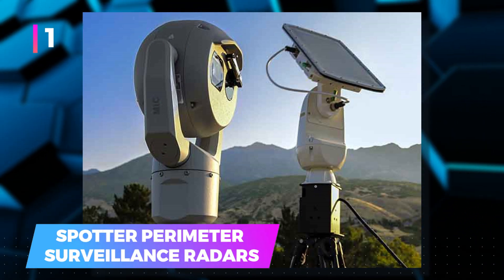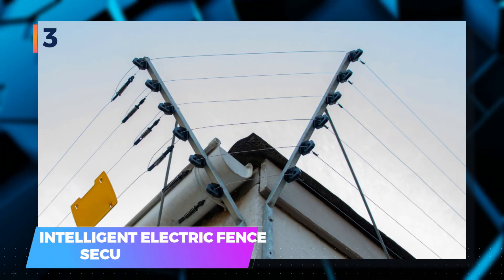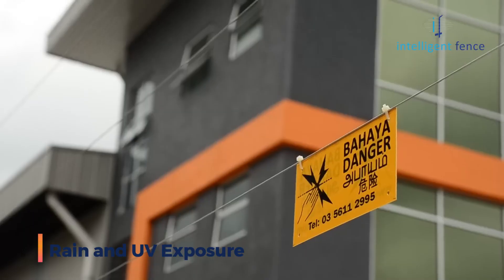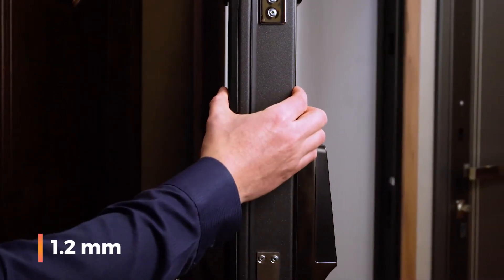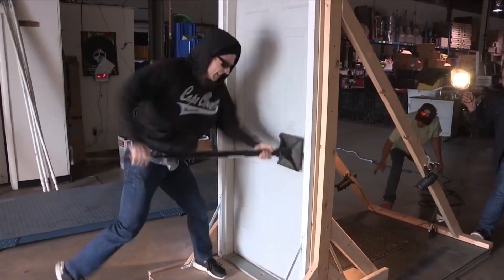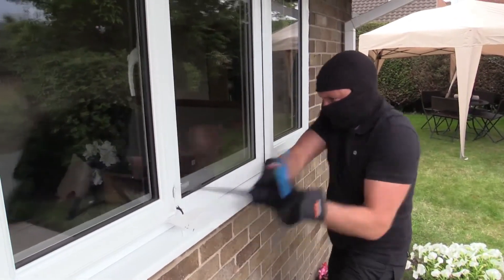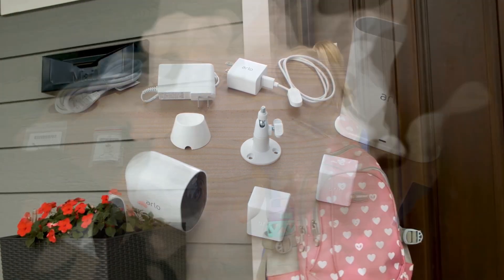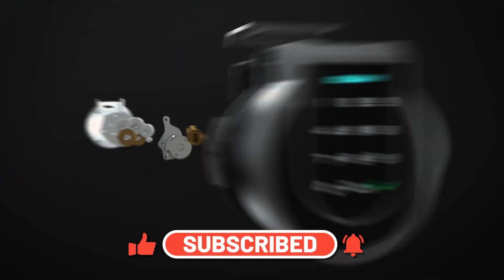11 Must-See Home Security Innovations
Have you ever felt that slight unease when you're away from home, wondering if everything's safe and sound? Dive into the world of cutting-edge home security gadgets that promise not just peace of mind but a glimpse into the future of safety in today's video!

00:14 Spotter Perimeter Surveillance Radars
00:44 Sublethal
01:15 Intelligent Electric Fence Security Systems
02:06 SILATEC
02:40Torex Cyber
03:28 Shield Security Panic Room
04:08 HavenLock
04:42 Avantis High-Security FMT Window Lock
05:22 Elder Welder Hidden Wall Safe Outlet
05:49 Arlo Pro 3 Wireless Security Camera System
06:25 SECURAM Touch

About Select Tech TV
A destination for the world of technology. We bring you the most innovative and awe-inspiring tech items and gadgets. Explore cutting-edge technology, unveiling the marvels that are transforming our world in this ever-evolving landscape of technology.